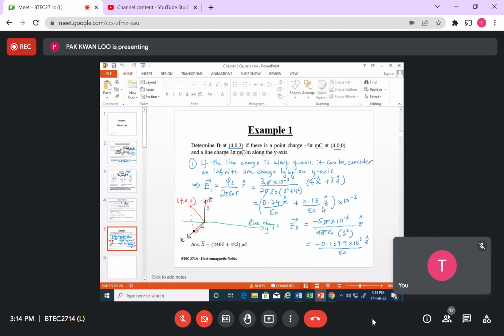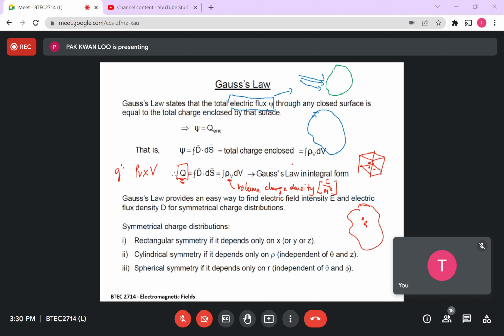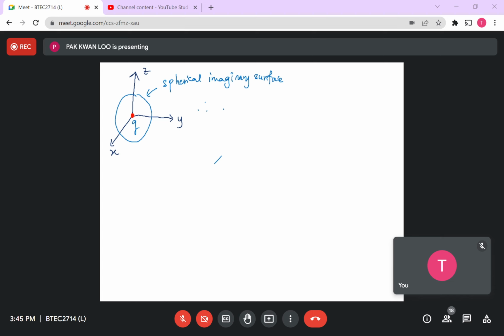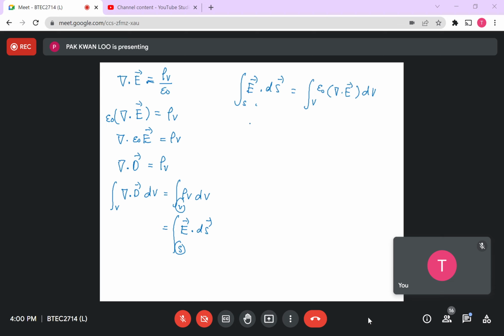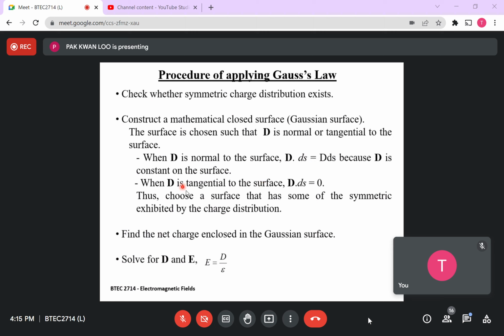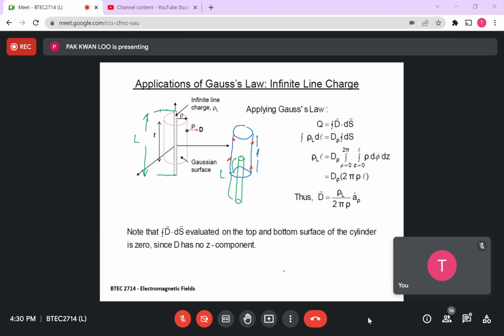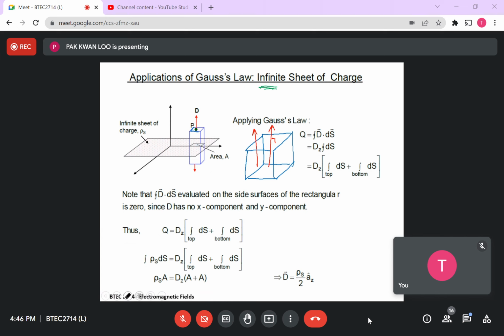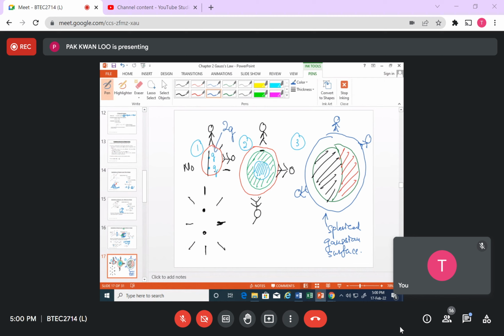EMF Chapter 2 Lec Part 2